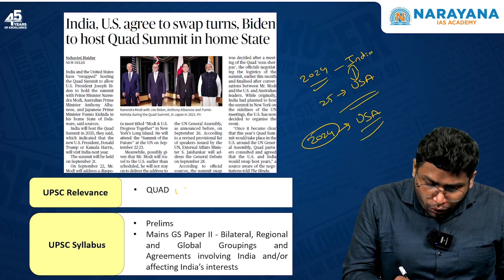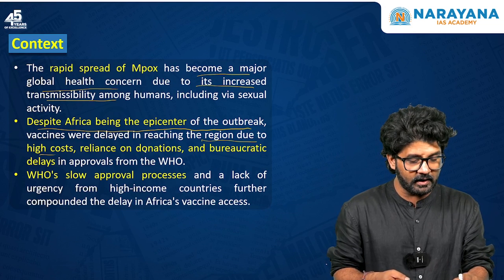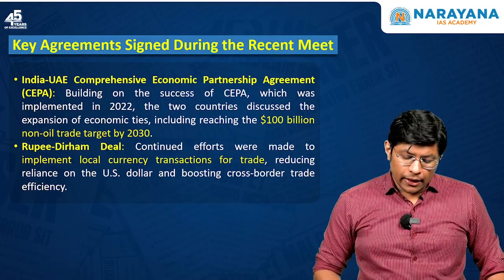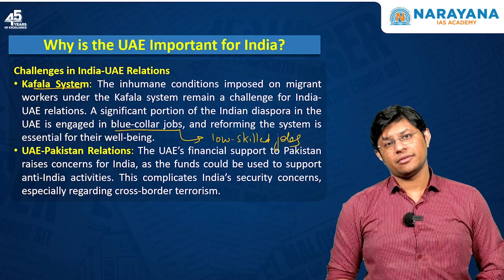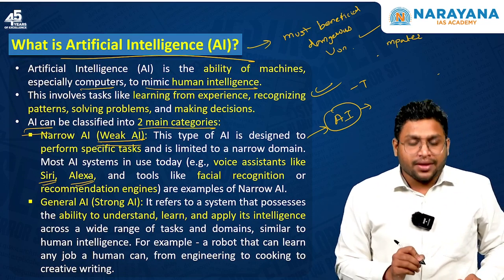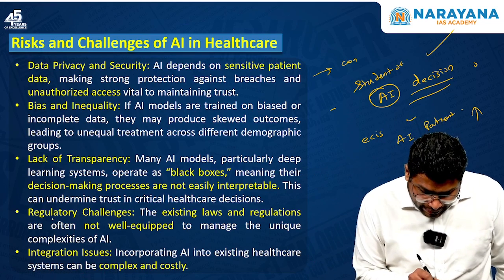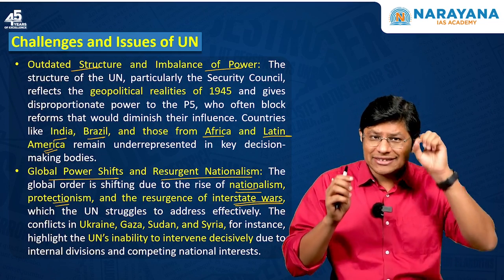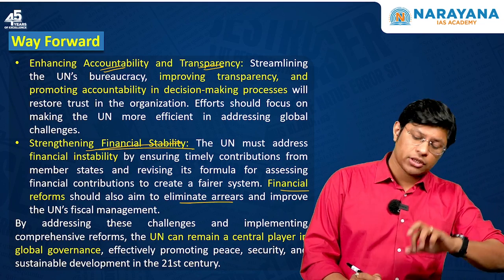UPSC Weekly Current Affairs Revision | Current Affairs for Civil Services Prelims & Mains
1. Intro: 00:00

2. QUAD Summit in India (International Relations): 00:31

3. Vaccines for Mpox (Science  & Technology): 11:55

4. UAE-India Growing Ties(International Relations): 18:07

5. India’s Sickle Cell Challenge (Polity & Governance): 41:46

6. Health Care Using AI? (Science  & Technology): 47:56

7. UN, the World Needs (International Relations): 01:09:25